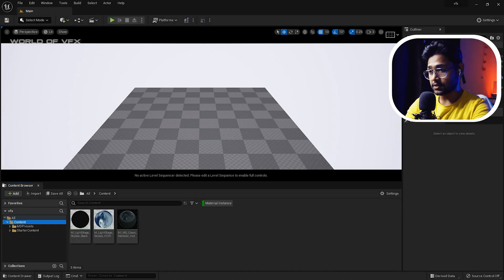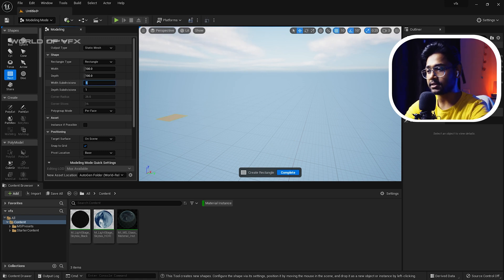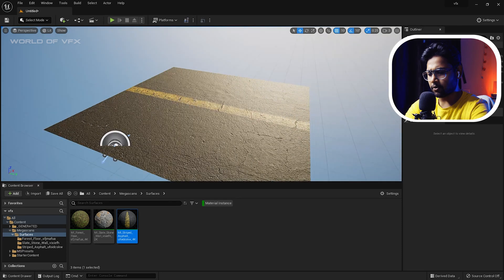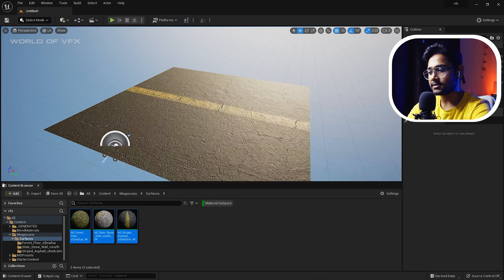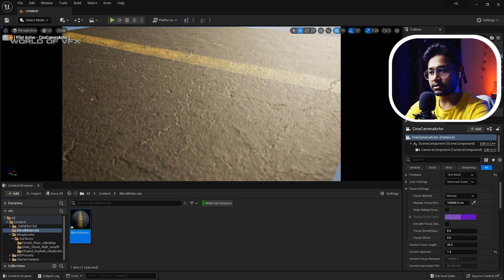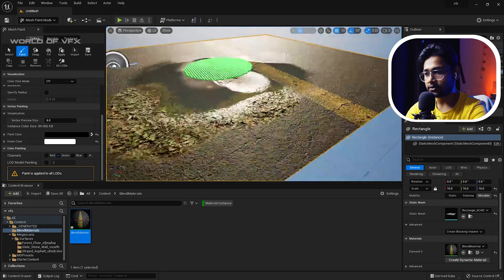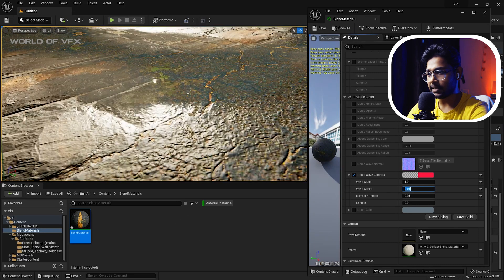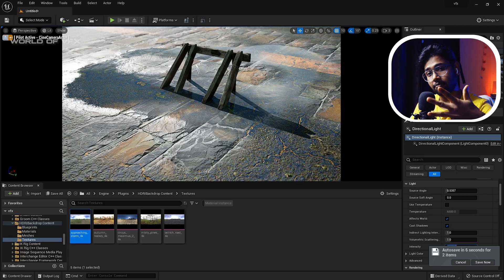"Mastering Unreal Engine 5's Material System: A Deep Dive into Blend Materials and Quixel Megascans"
"Mastering Unreal Engine 5's Material System: A Deep Dive into Blend Materials and Quixel Megascans" is a comprehensive guide that delves into the material system of Unreal Engine 5, exploring its powerful features and capabilities. The guide provides a thorough understanding of blend materials and Quixel Megascans, enabling readers to create stunning and photorealistic environments for their games or projects.

The guide covers a wide range of topics, including the basics of material creation, the properties of blend materials, and how to create complex materials using Quixel Megascans. It also includes step-by-step tutorials and practical examples to help readers master the material system.

By the end of the guide, readers will have a deep understanding of Unreal Engine 5's material system and be able to create visually stunning environments that bring their games or projects to life. This guide is ideal for game developers, designers, and artists who want to take their skills to the next level and create breathtaking visuals using Unreal Engine 5.